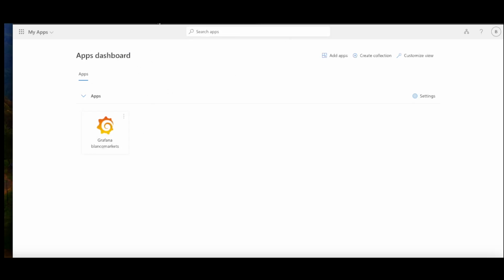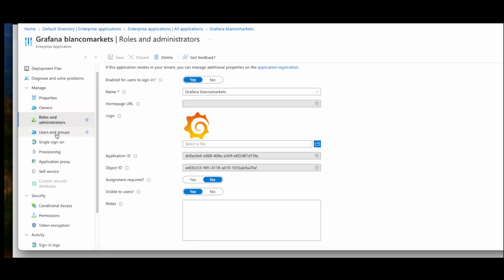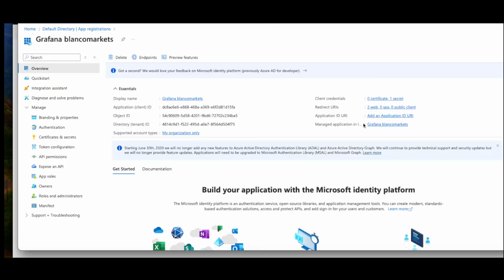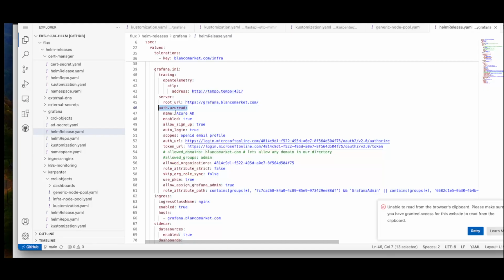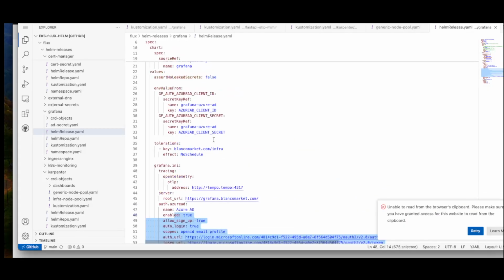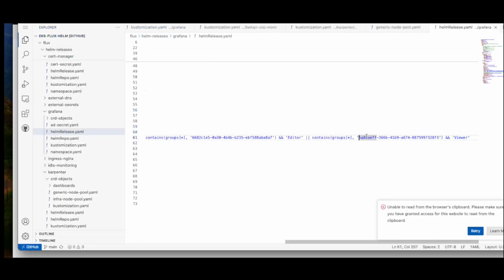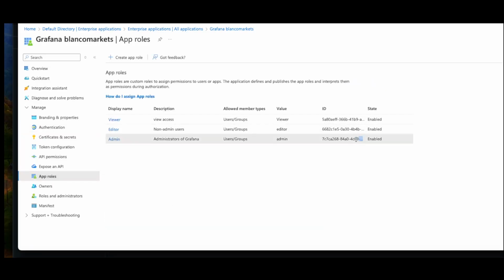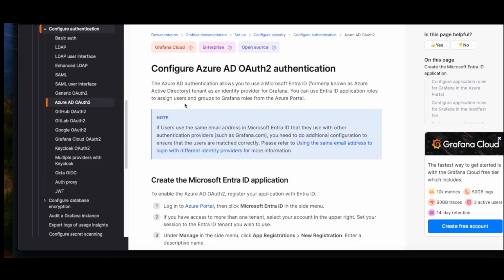Grafana SSO with Azure Active Directory (Via Helm Chart on Kubernetes)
Most corporations use Entra ID for secure authentication—now you can too! In this video, I’ll show you:

How to set up an Azure AD enterprise app for SSO.
Configure Grafana with a Helm chart on Kubernetes.
Log in through myapplications.microsoft.com for seamless access.
Get your enterprise-grade authentication working with Grafana in no time!

👉 Watch, learn, and secure your monitoring stack today!